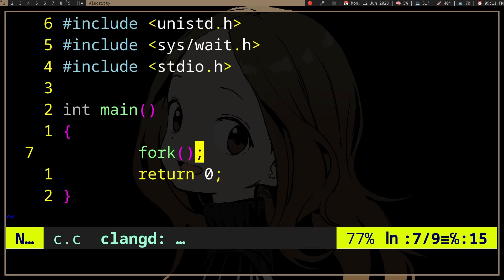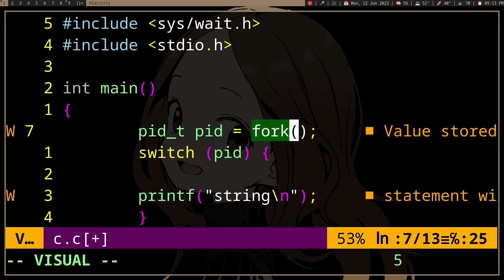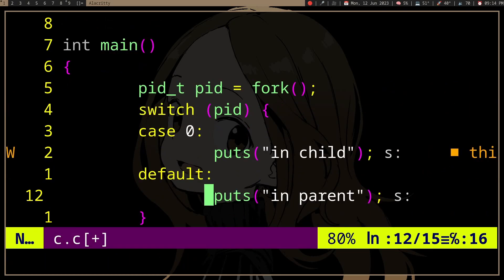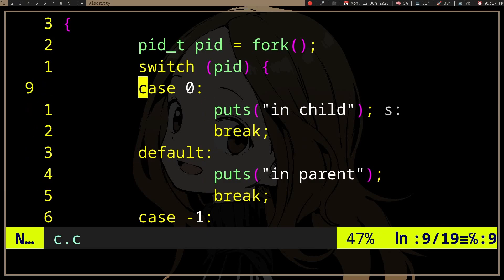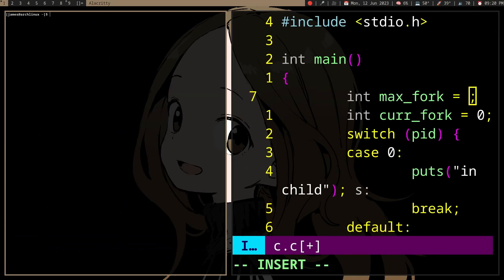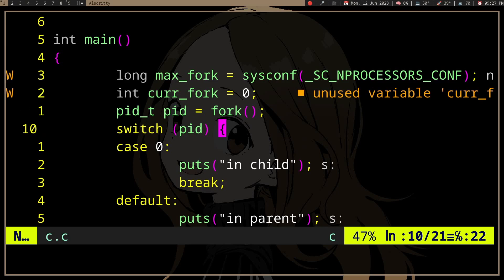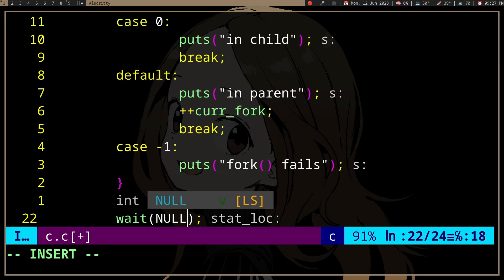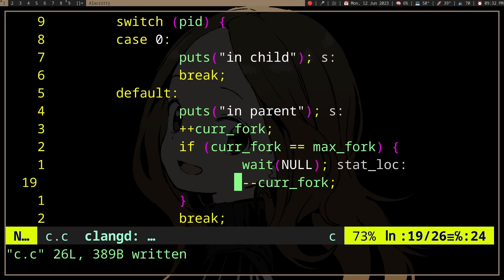Using Multiple CPU Cores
Using multiple cores by making more processes with fork - multiprocessing in the C programming language